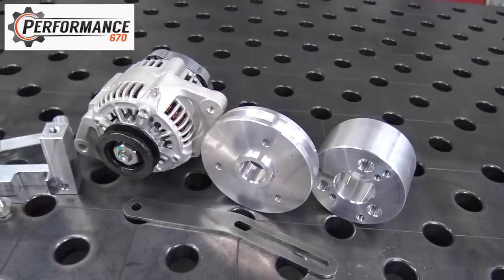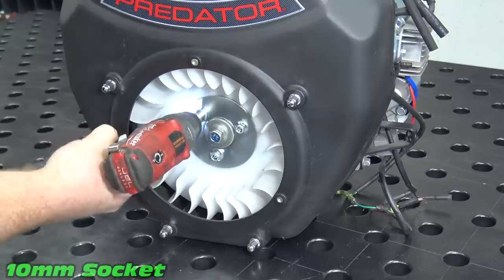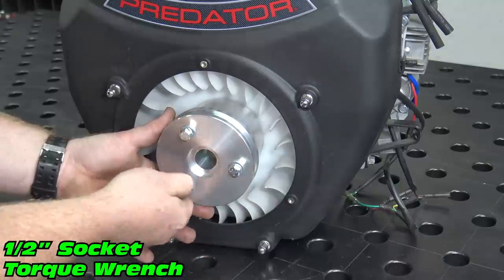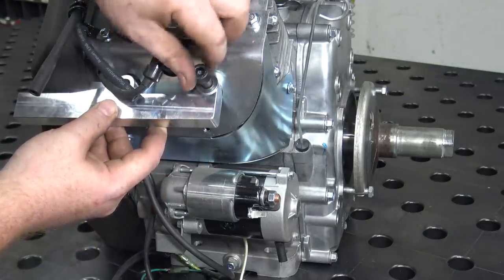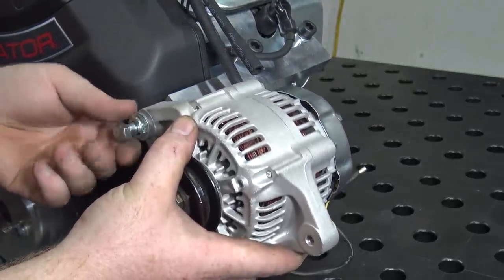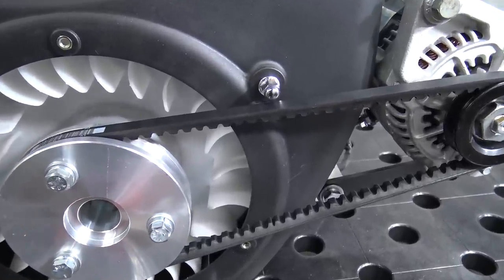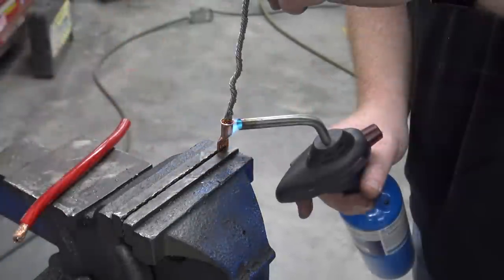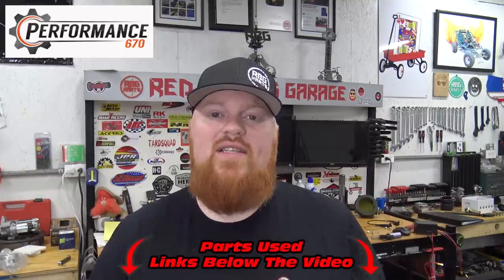670cc Predator Alternator Kit Install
In today's video we show how to install the Performance 670 alternator kit. Check the links out below and tell them Red Beard sent you.

DuroMax Generators, Pressure Washers, & Engines - Use 20% code RBG on ALL DuroMax products